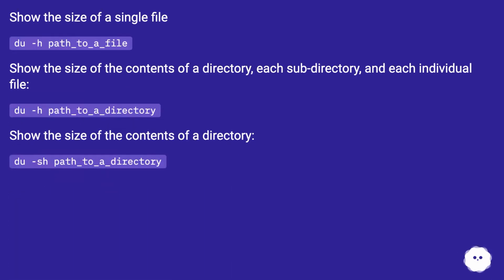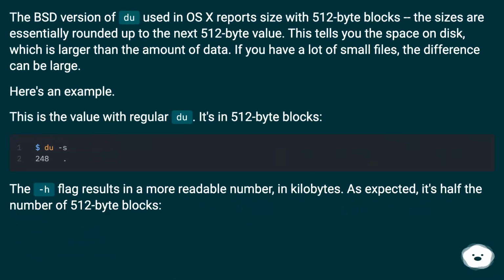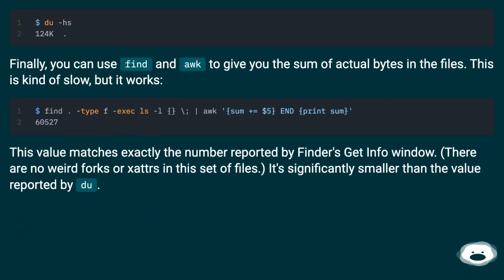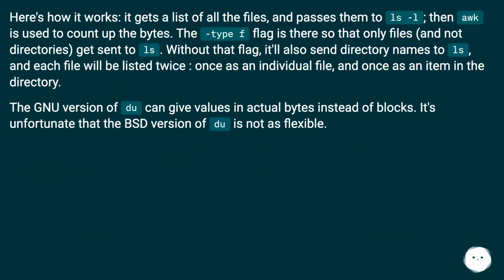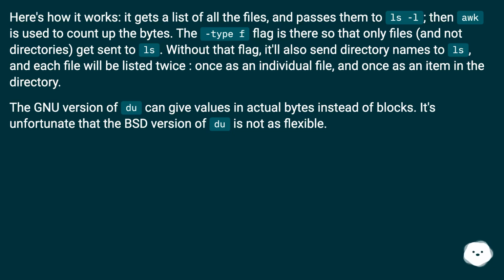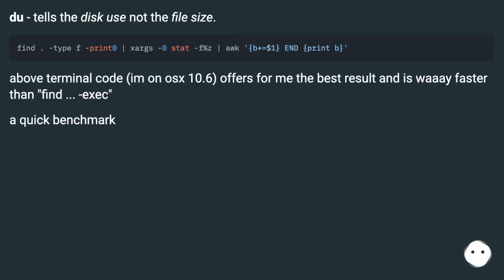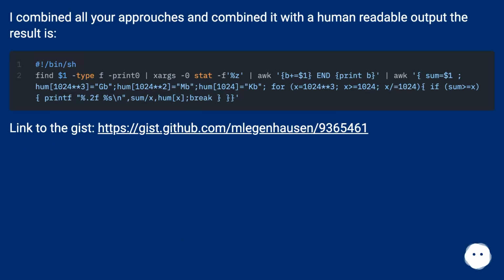How do I get the size of a Linux or Mac OS X directory from the command-line?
Chapters
00:00 How Do I Get The Size Of A Linux Or Mac Os X Directory From The Command-Line?
00:17 Answer 1 Score 81
00:43 Accepted Answer Score 101
02:07 Answer 3 Score 11
02:30 Answer 4 Score 2
02:48 Thank you